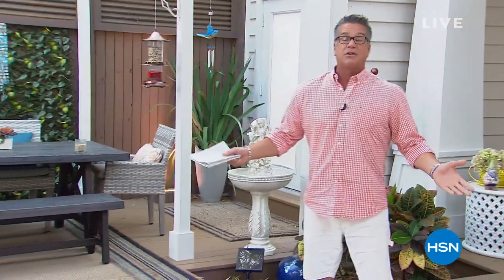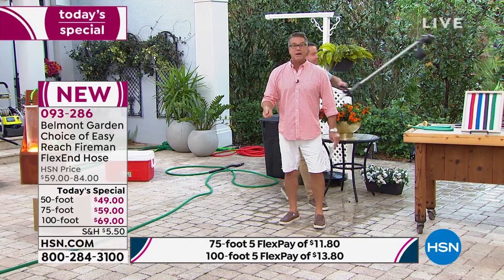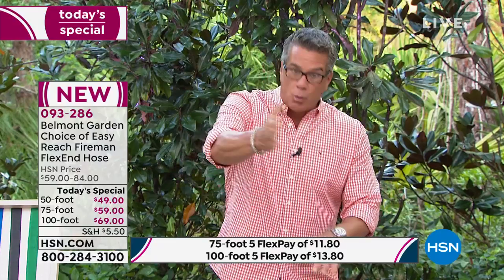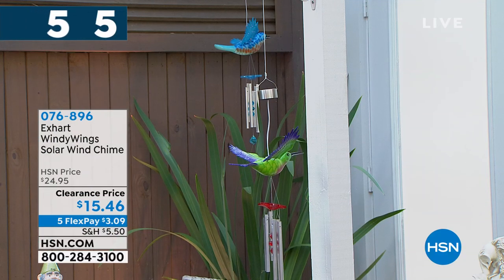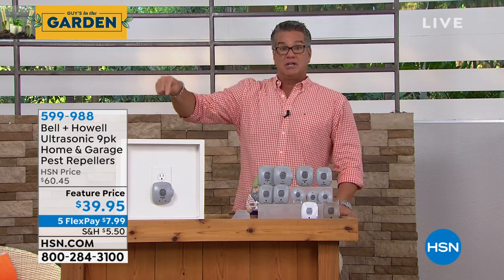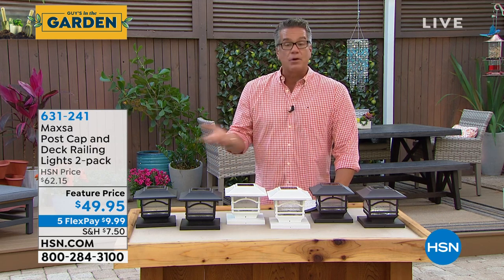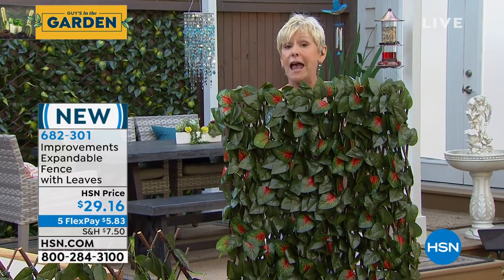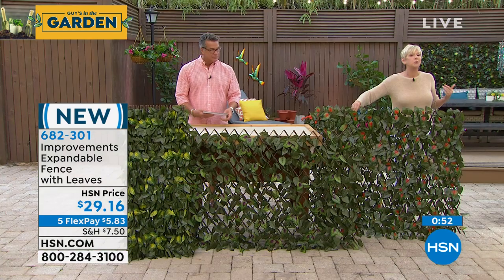HSN | Guy's in the Garden 03.20.2020 - 08 AM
Discover how to keep the outdoors in tip-top shape this season and keep your garden stocked with Guy.